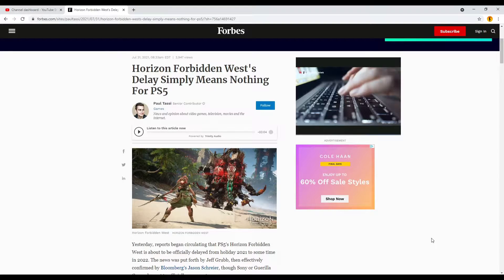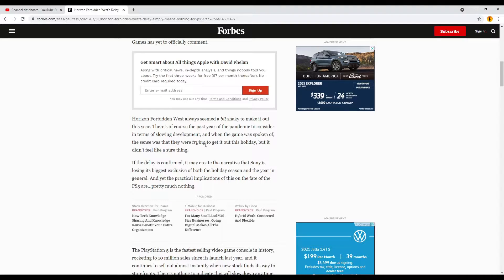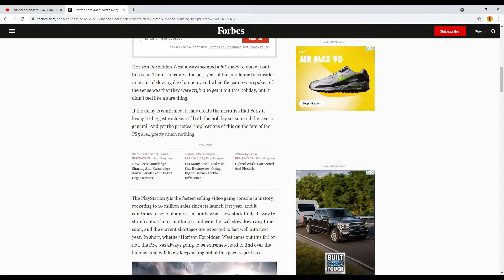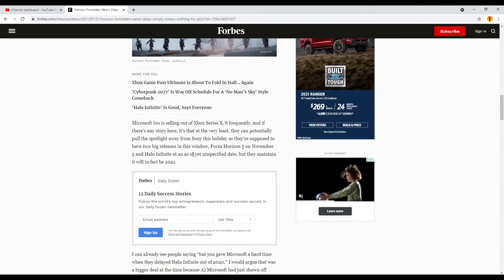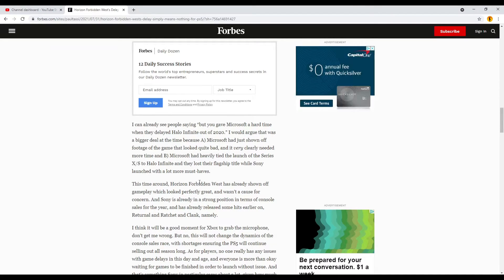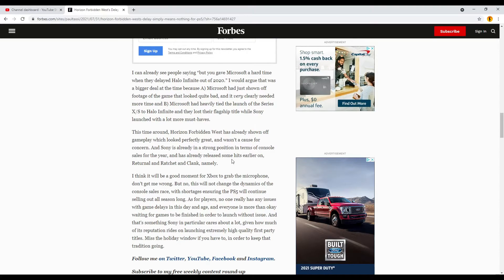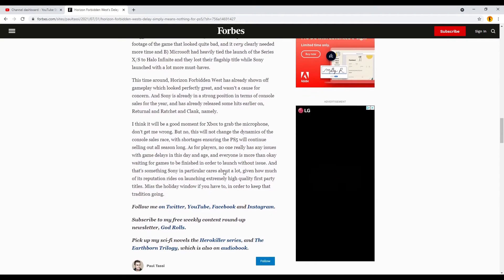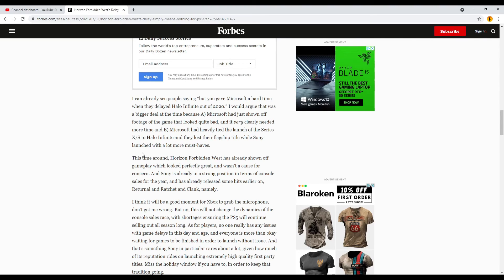Horizon: Forbidden West reportedly delayed to 2022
According to Jeff Grubb and Jason Schreier, Horizon: Forbidden West has been delayed to 2022, although it has not been confirmed by PlayStation or Guerilla.